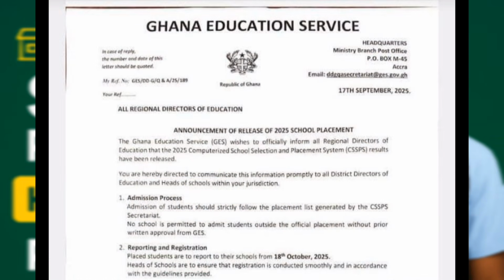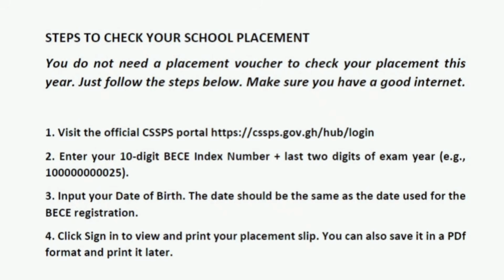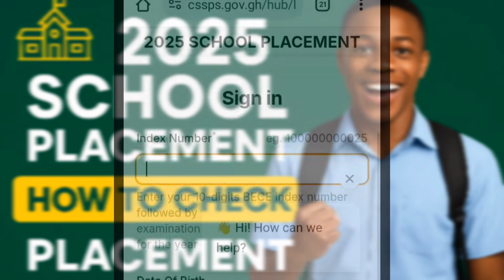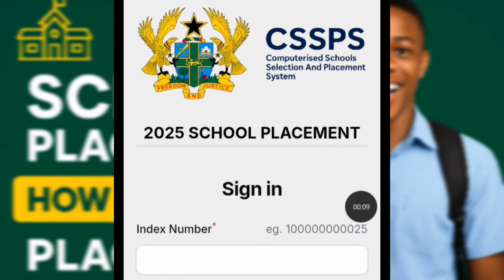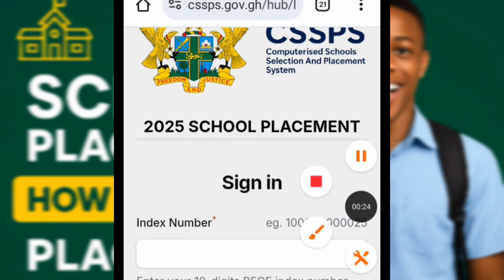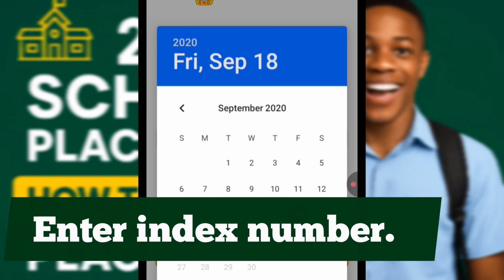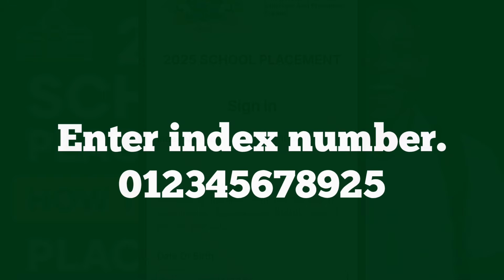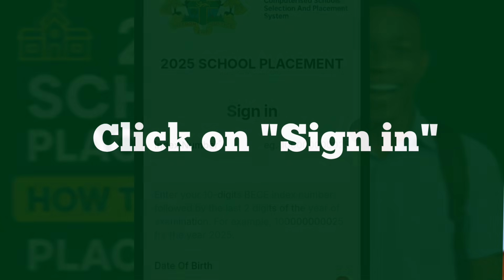2025 School Placement Portal is active | How to check 2025 SHS placement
2025 School Placement Portal is active | How to check 2025 SHS placement

BECE results, WASSCE results, Ghana education, online result checking, Ghana exams, academic success, exam results online. BECE results 2025